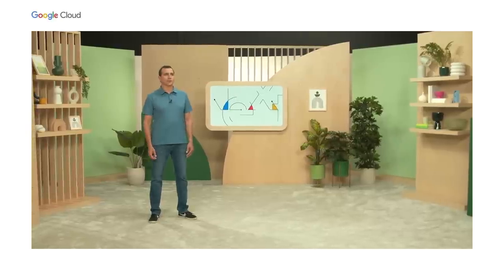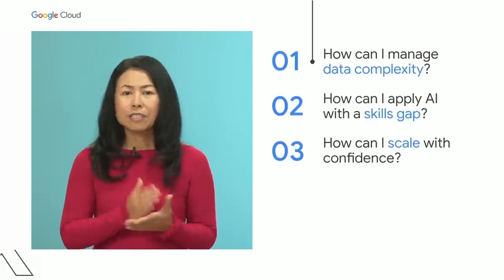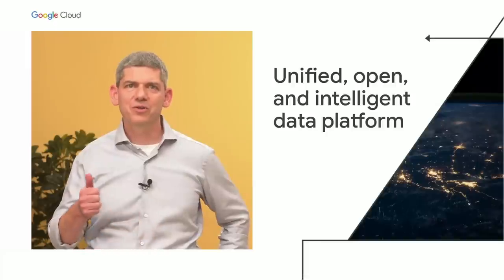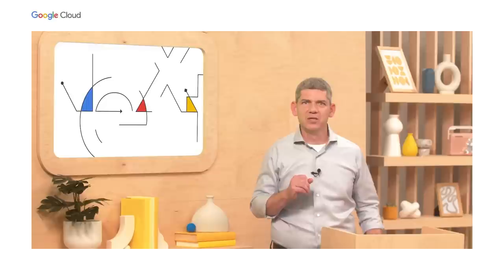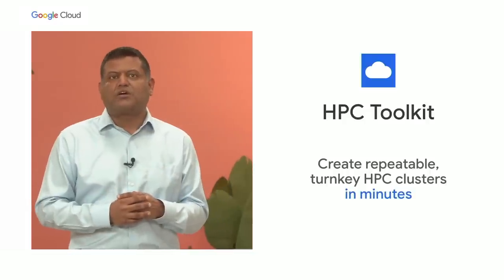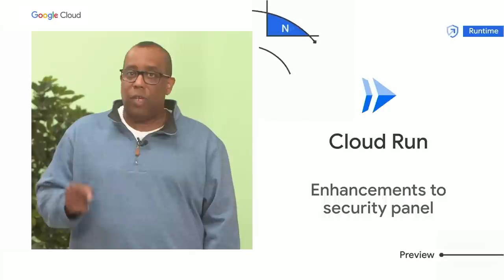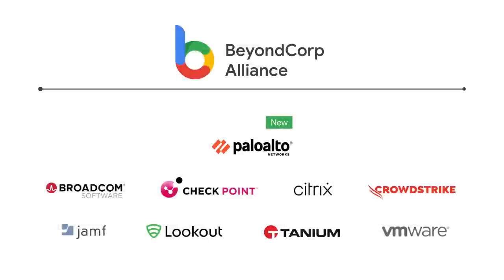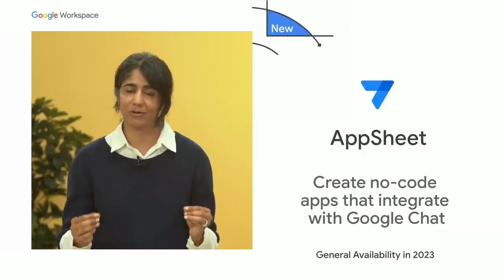What's next highlights (60 min)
A 60-minute collection of top moments from the seven featured "What's next" sessions, including:

WXT060